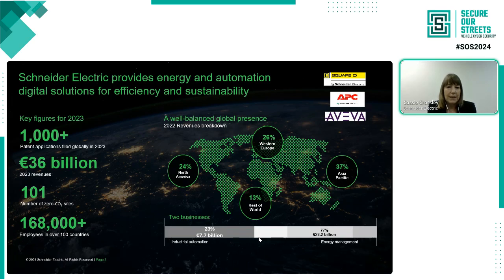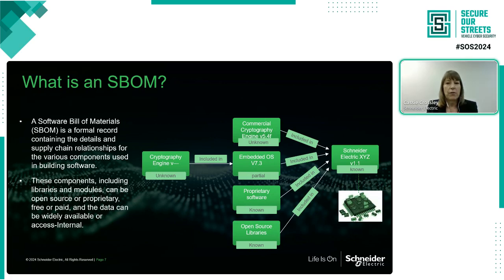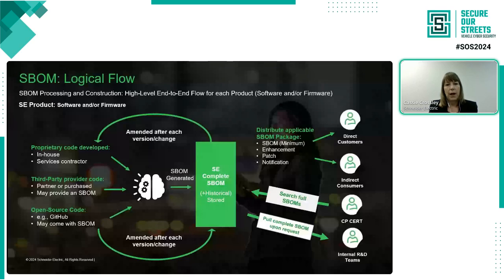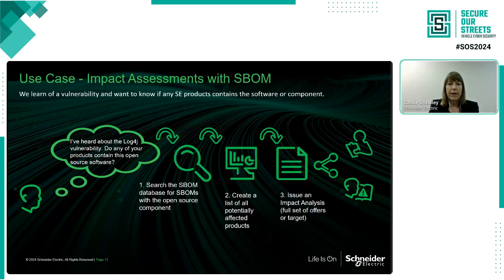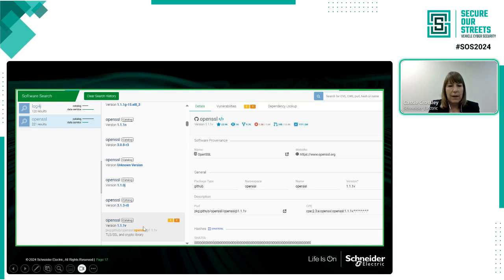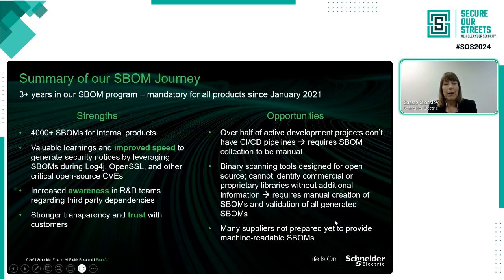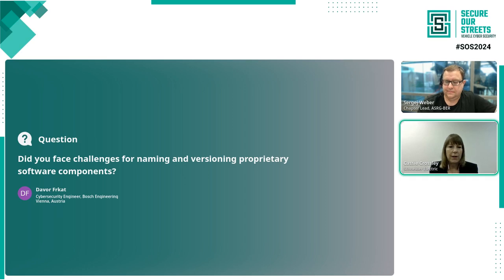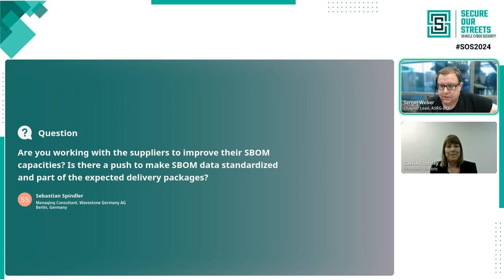The Missing Link How we collect and leverage SBOMs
Cassie Crossley
VP, Supply Chain Security, Cybersecurity & Product Security Office
Schneider Electric

There is some debate as to how SBOMs can enhance vulnerability management practices, and some believe that collecting SBOMs from internal teams or suppliers is too difficult and time-consuming. Learn how Schneider Electric has collected thousands of our product SBOMs and how we are leveraging the SBOMs as part of our corporate product CERT to quickly analyze and focus our attention when time is of importance. This presentation describes how we modified our policies and processes to collect, generate, and store thousands of SBOMs. You will hear how we have leveraged SBOMs during the Log4j and OpenSSL vulnerability events. Then we will conclude with key learnings, suggestions, and opportunities for improvement.